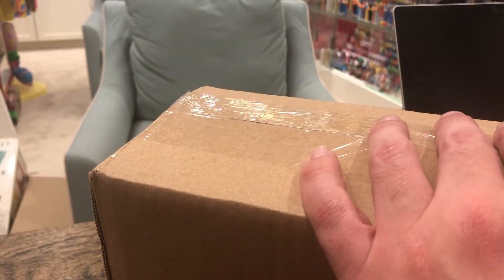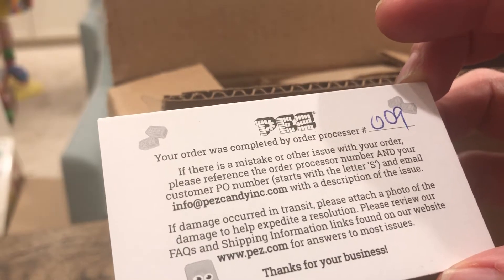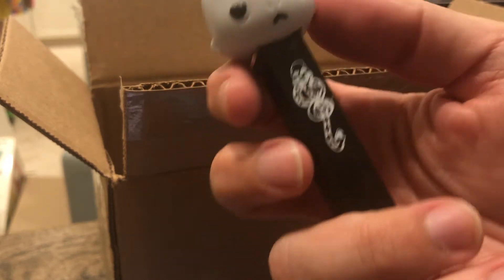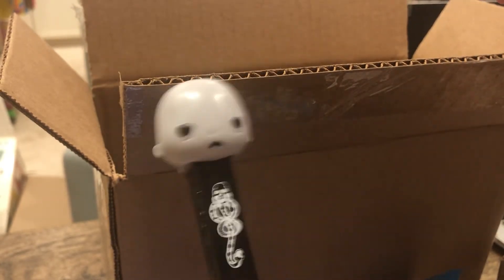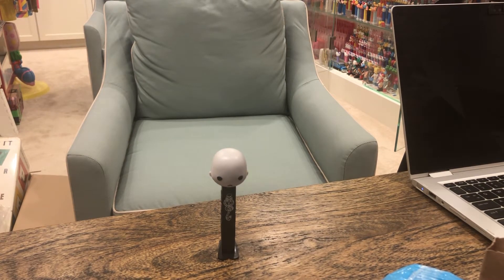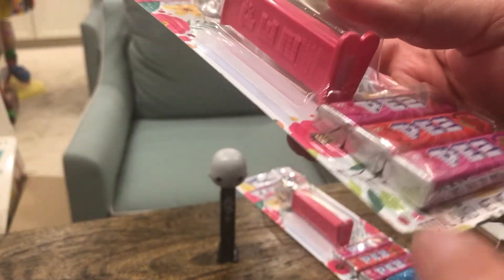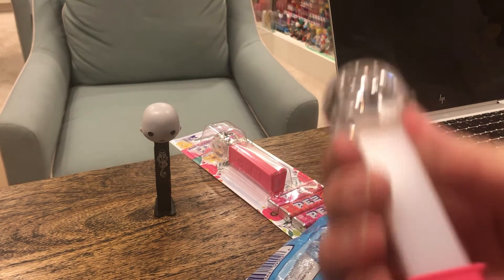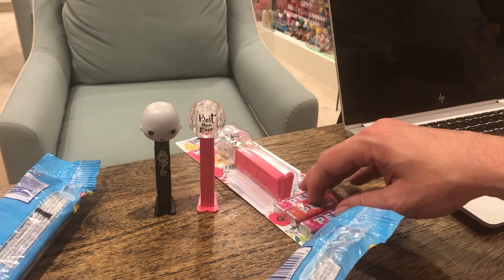Pez Unboxing from Pez.com! What's in the Box? Same as yours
It's a normal box!  But you like to watch me unbox stuff.  So, join in...